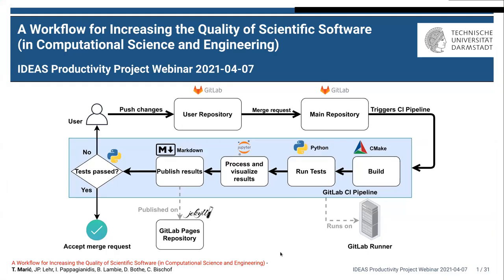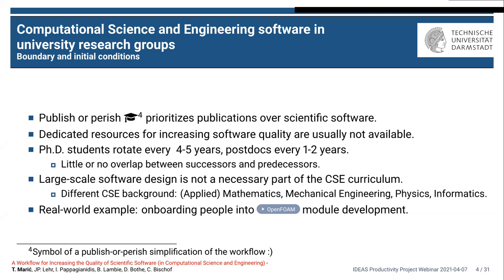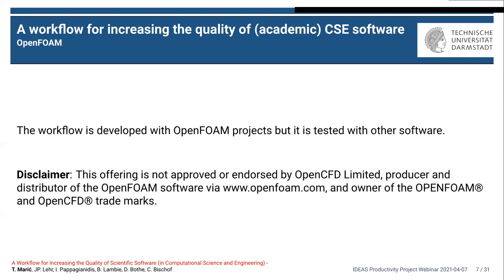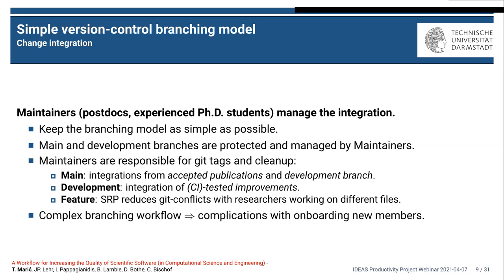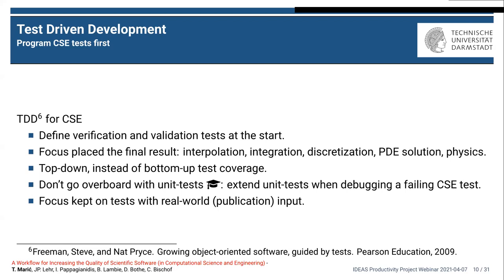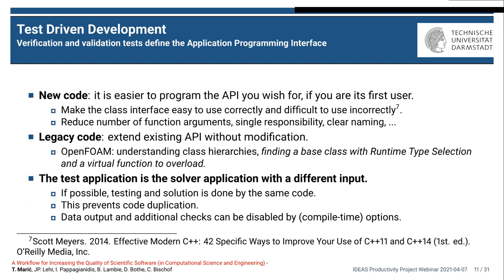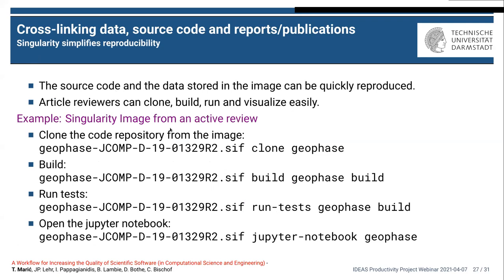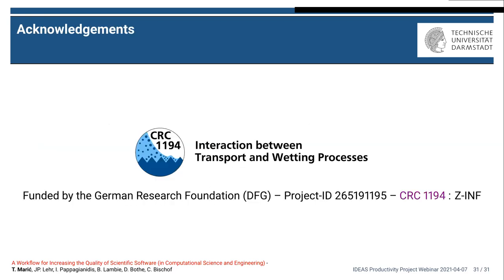Webinar 051: A Workflow for Increasing the Quality of Scientific Software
Presented by: Tomislav Maric (Technische Universität Darmstadt)

The webinar will present a workflow that increases the quality of research software in Computational Science and Engineering (CSE) by applying established software engineering practices extended with CSE-specific testing and visualization, and periodical cross-linking of software with reports/publications and datasets. The workflow is minimalistic. It introduces a small amount of work overhead, which is crucial for research groups without dedicated funding for ensuring the quality of research software and reproducibility of scientific results.